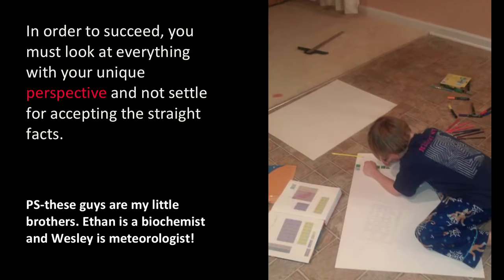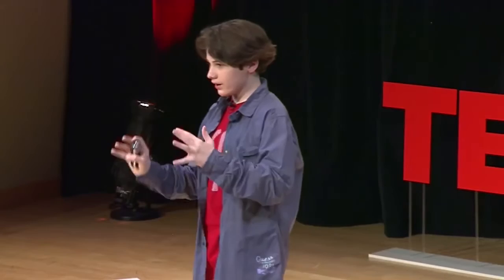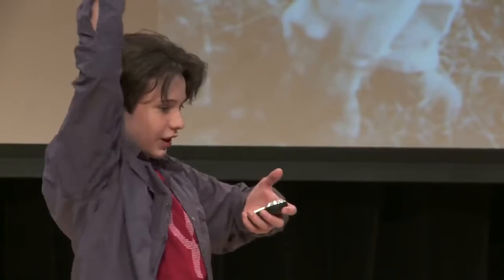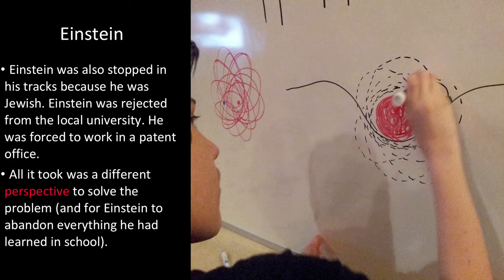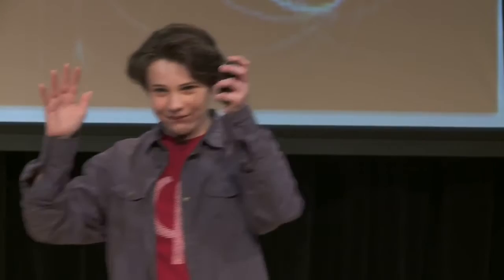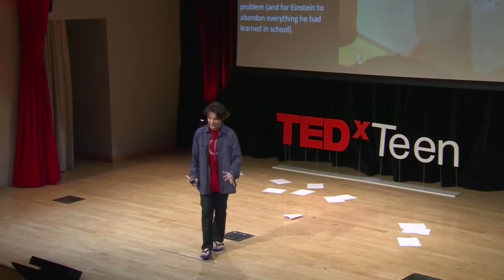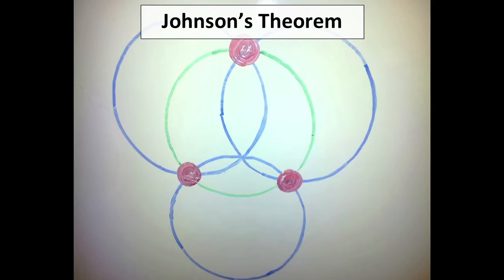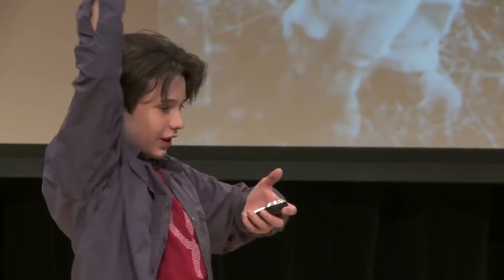Forget what you know | Jacob Barnett | TEDxTeen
From The March 30, 2011 edition of Fox News' Glenn Beck 12 year old boy genius Jacob Barnett and family on Glenn Beck. Jacob has set out to disprove the .

Review on Jacob Barnett.

I'm an intuitive life coach. I offer support, free of charge to those .

At age two, Jake Barnett was diagnosed with autism and his future was unclear. Now at age 13, Jake is a college sophomore and a math and science prodigy.